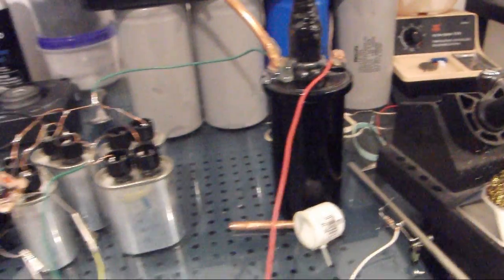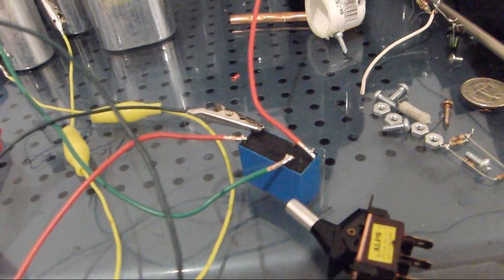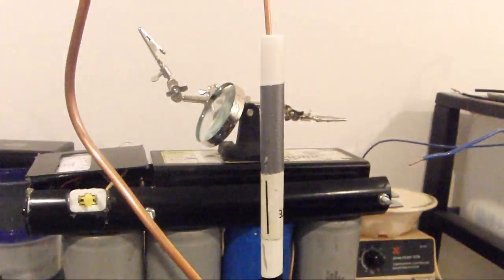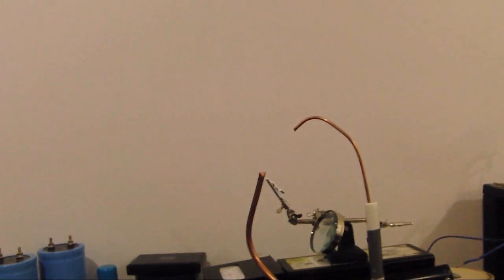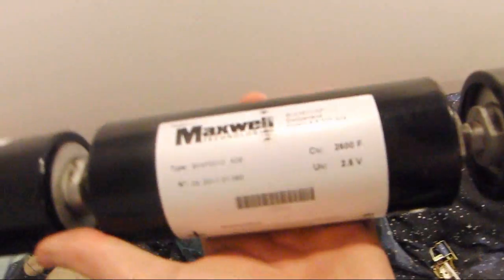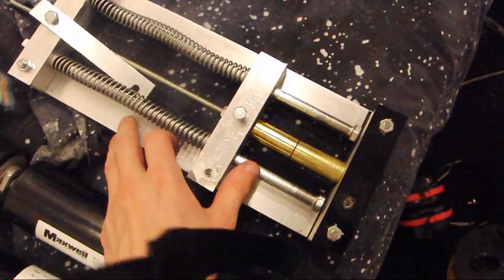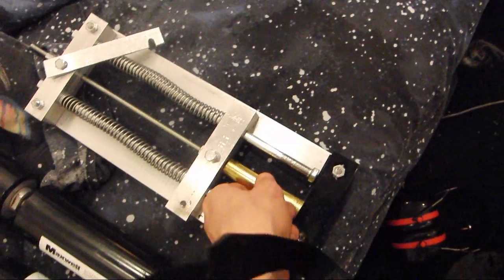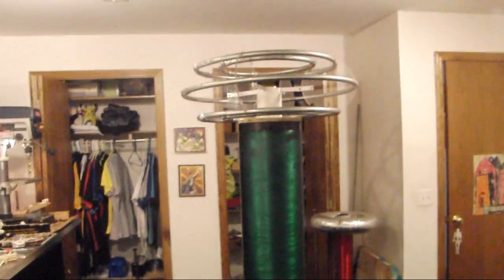3V to HV, Ignition coil test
Just messing with a circuit that allows you to create HV off of just 3V.